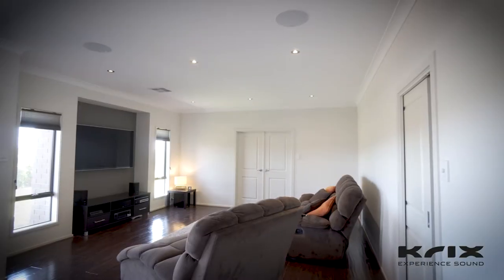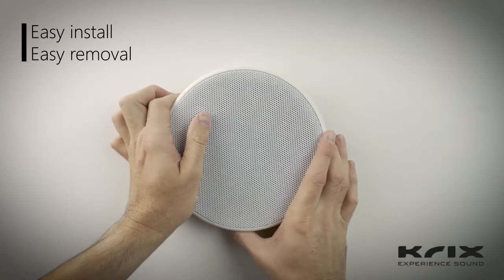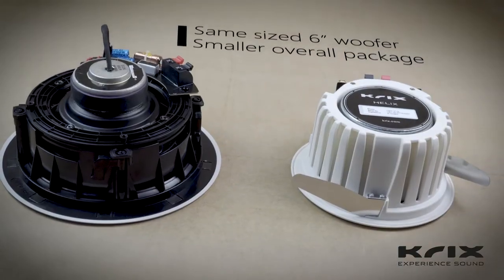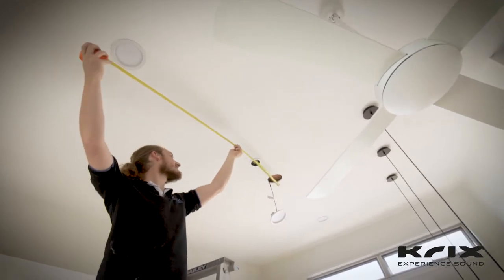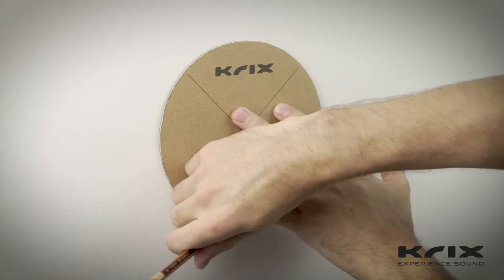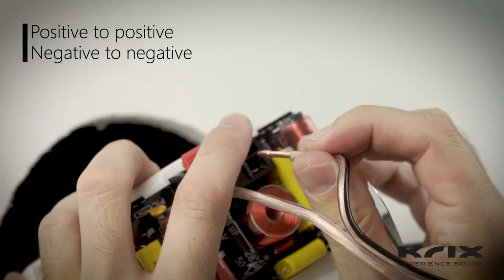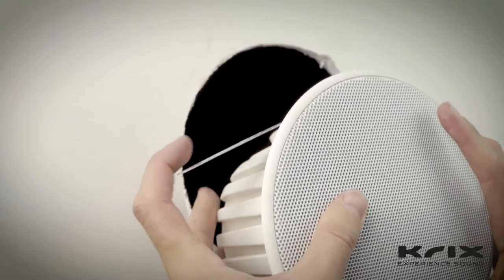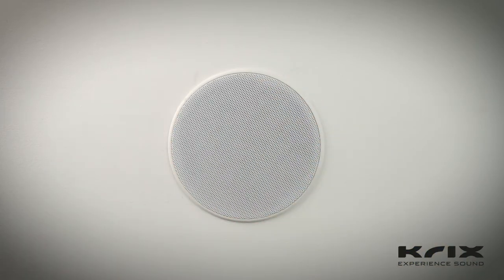Krix Helix In Ceiling Speaker Installation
The Krix Helix are ideal for indoor and outdoor entertainment areas as well as multi-channel surround sound or immersive overhead effects. The shallow mounting depth allows it to fit in places many speakers won’t.

Featuring the 'twist and lock' easy installation system and rust resistant stainless steel grille, the Krix Helix maintains a compact size while housing a large 6" driver for a more engaging sound experience.